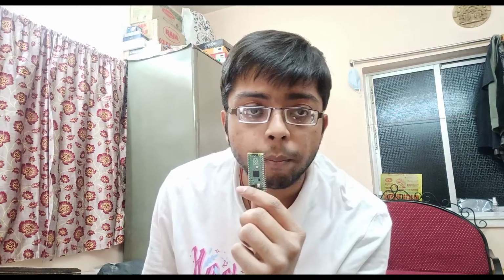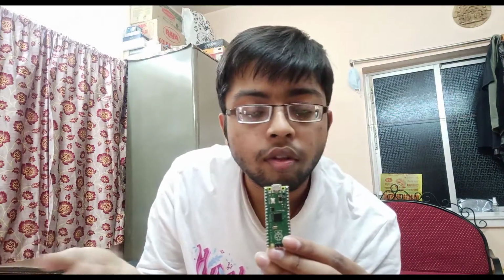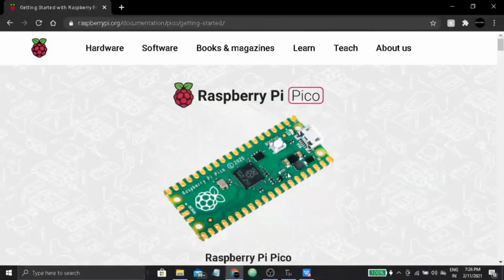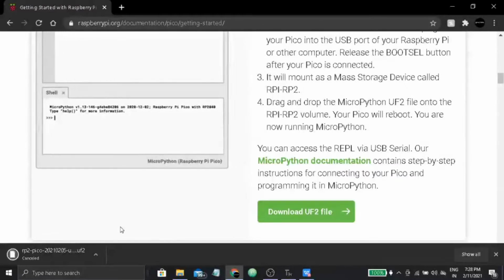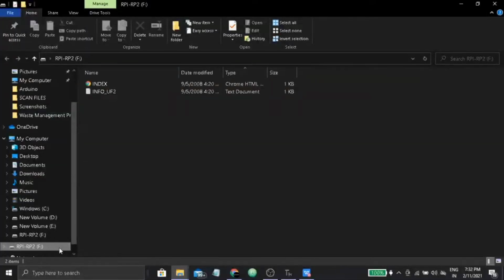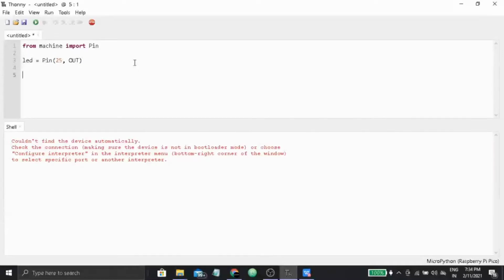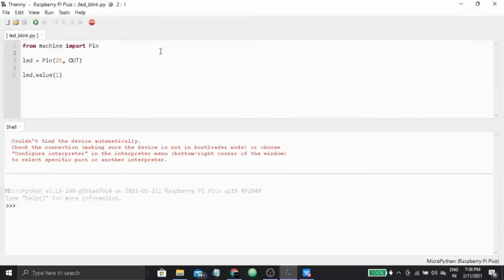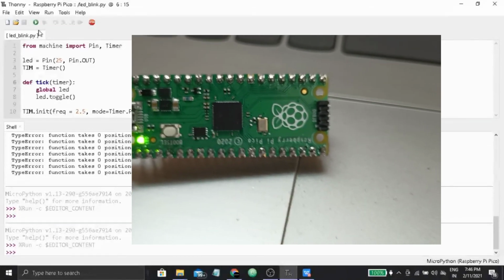Getting Started With Raspberry Pi Pico | RP 2040 | ElectroFun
In this video I have tried to cover the very basics of Raspberry Pi Pico Microcontroller.

In this video I have showed the LED Blinking Program. In upcoming video some new experiments will be covered.

Important Timestamps:
0:00 Introduction
0:39 Pico Description
3:35 Comparison with Co-existing MCUs
3:52 Getting Started with Pico